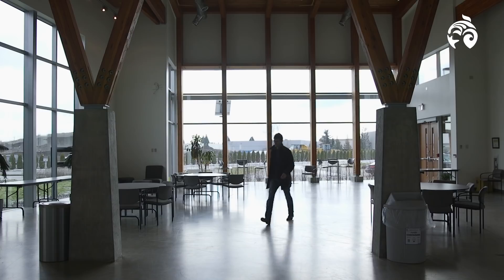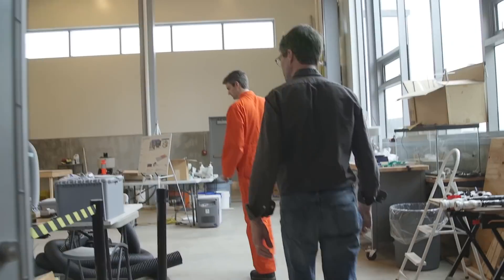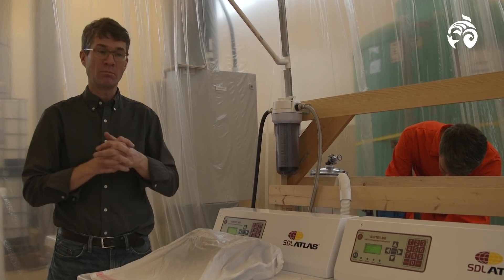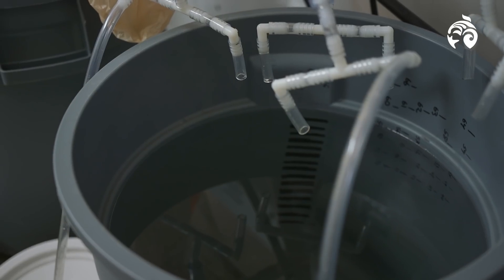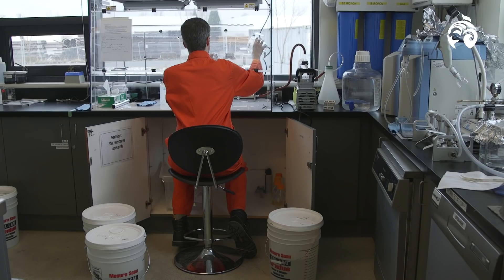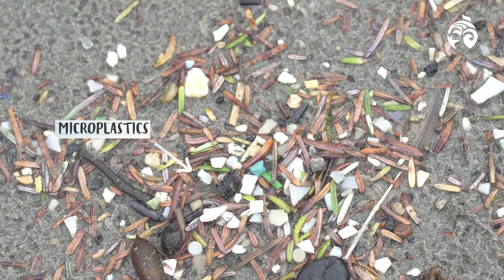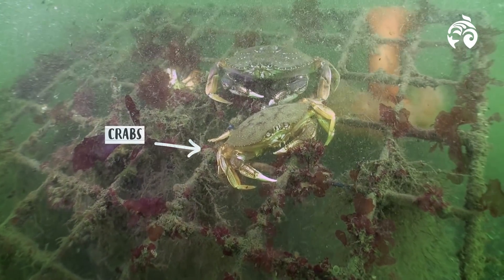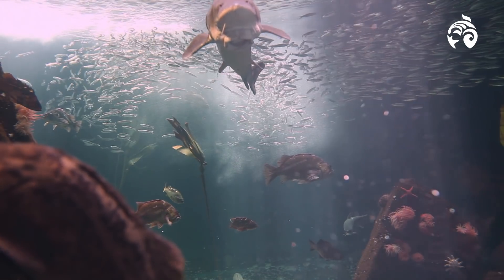Researching Microplastics at Washing Machine Lab | Field Notes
How is home laundry impacting ocean health? Cutting-edge science is investigating just that.

Learn more and discover what you can do